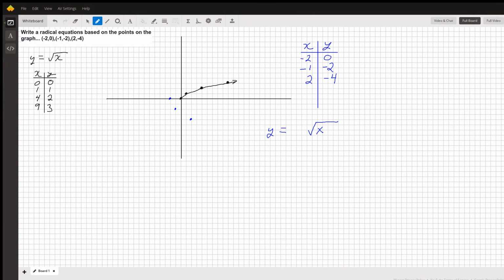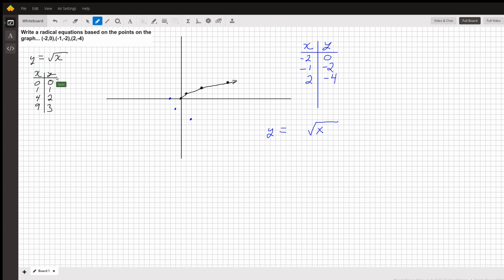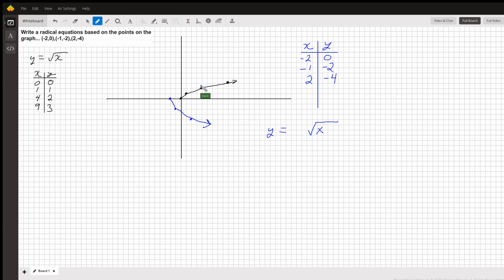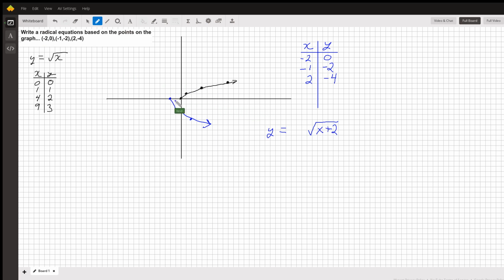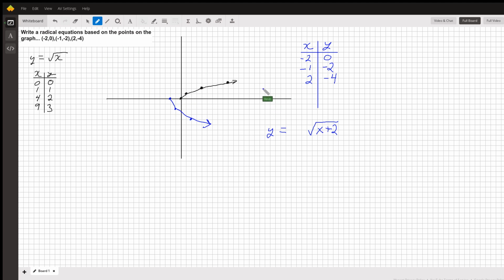Transforming radical functions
Question: Write a radical equations based on the points on the graph... (-2,0),(-1,-2),(2,-4)

Answered By:

Kevin C.
Sharing my love of Math and Science